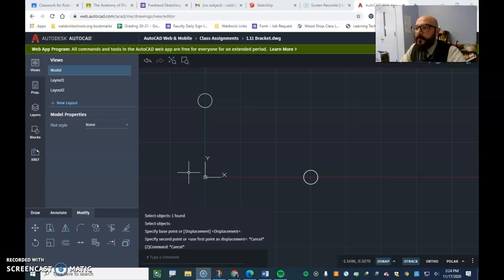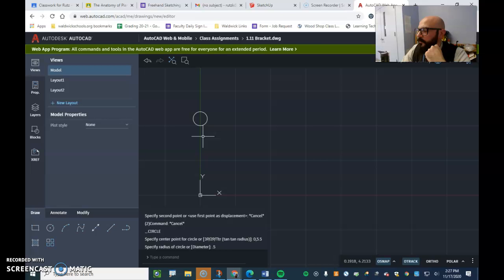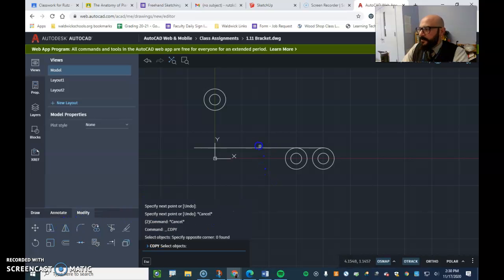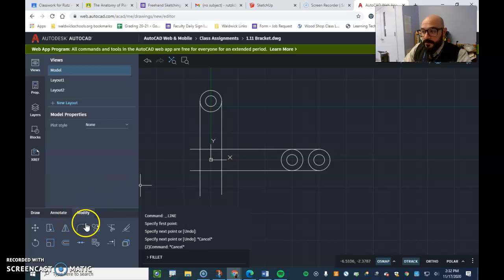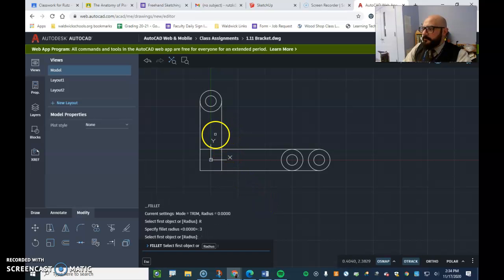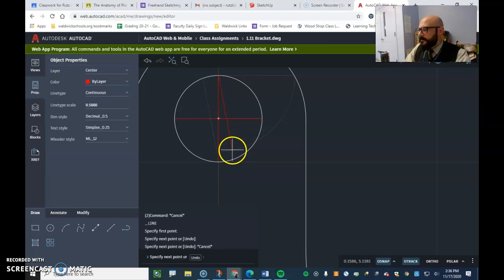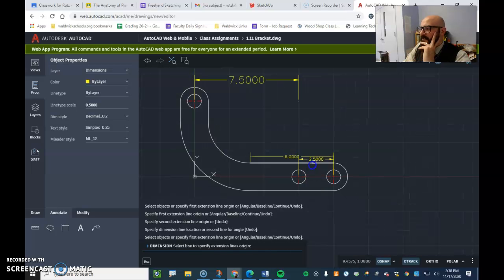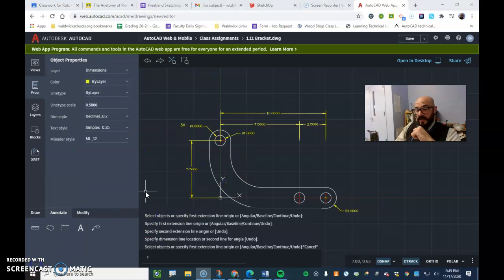Web AutoCAD 1.11 Bracket